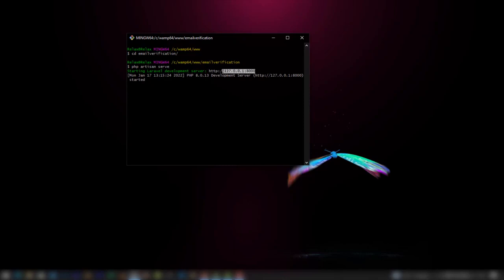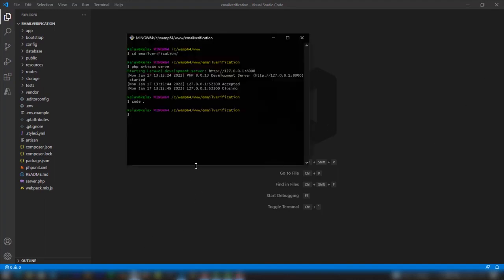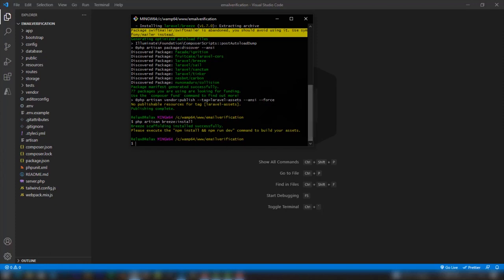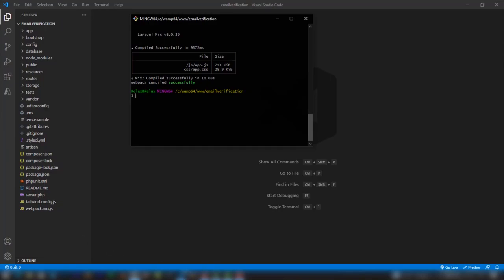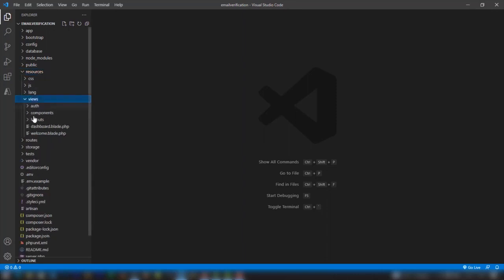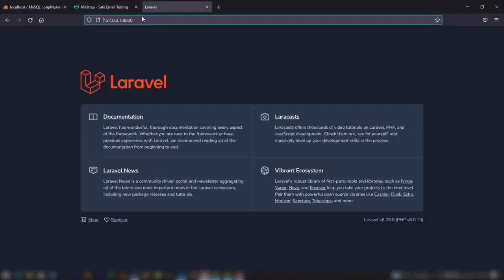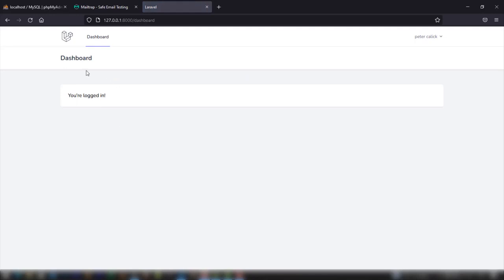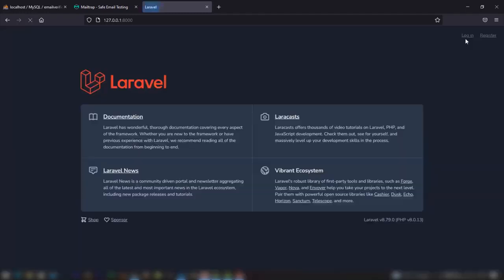LogIn & Registration Laravel Breeze Authentication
In this video you will learn how to use laravel breeze authentication.

- Laravel Breeze is a minimal, simple implementation of all of Laravel’s authentication features, including login, registration, password reset, email verification, and password confirmation.

In older versions of Laravel, there were other ways to generate the authentication scaffolds easily too.

In Laravel 7, there was the laravel/ui. Unlike Laravel Breeze, it used Bootstrap instead of Tailwind CSS.
In versions earlier than 6, you could generate the scaffolds using
    -  php artisan make:auth.

You can save a lot of development time by using Laravel Breeze, and your application will become less error-prone. This is because the scaffolds Laravel Breeze generates have been confirmed to be the best by Laravel professionals.